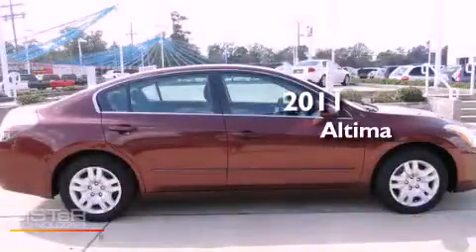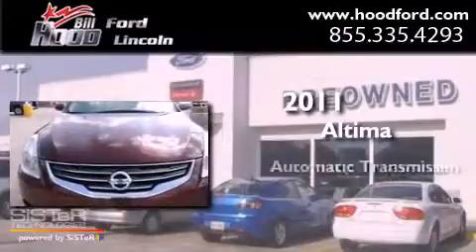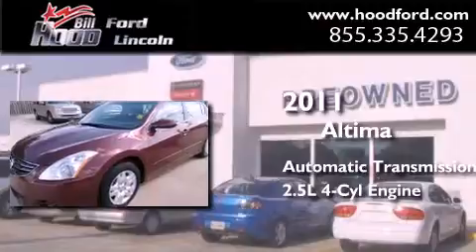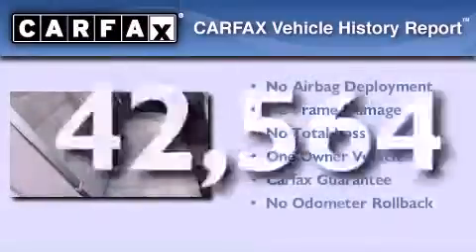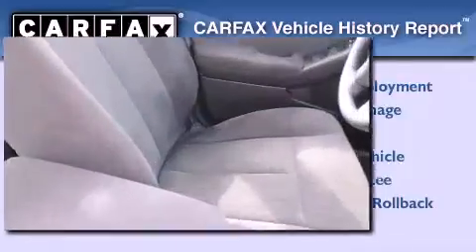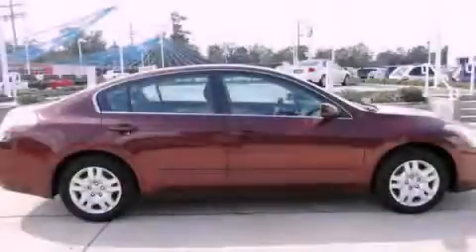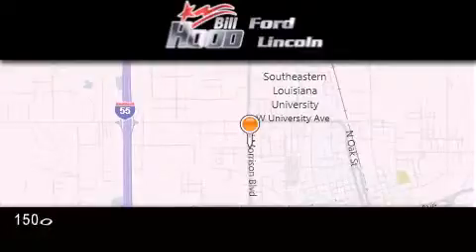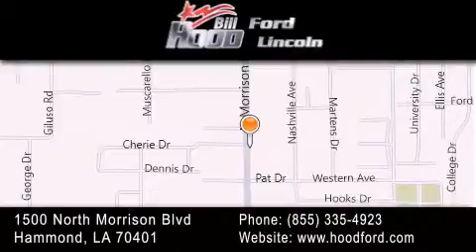2011 Altima New Orleans LA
Year : 2011
 Make :
 Model : Altima
 Engine : 2.5L I4 DOHC 16V
 Trans . : Automatic
 Exterior : Red
 Miles : 42,564
 Interior : Black
 Stock : RP4429

 1500 N. Morrison

 2011       Altima Hammond LA